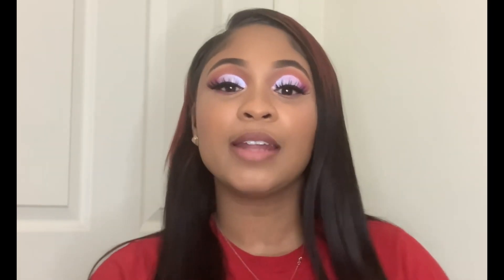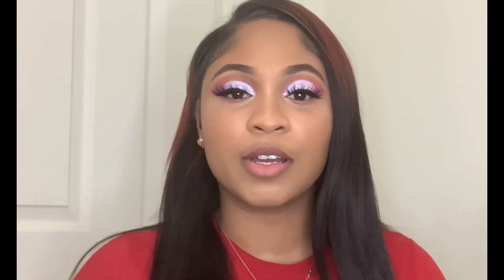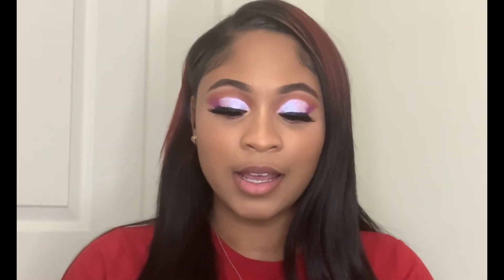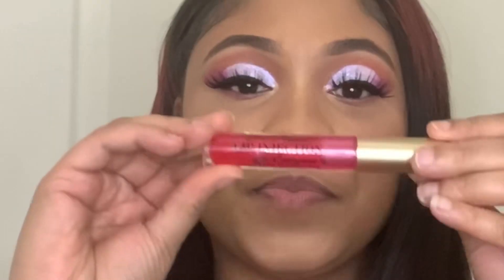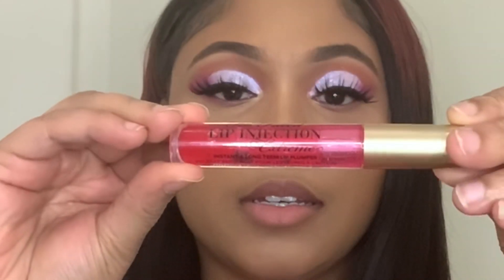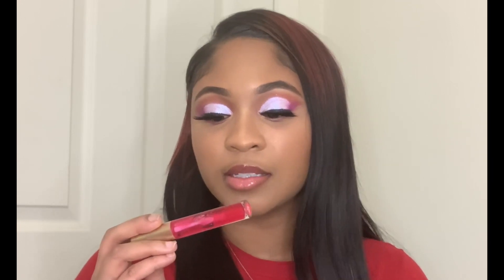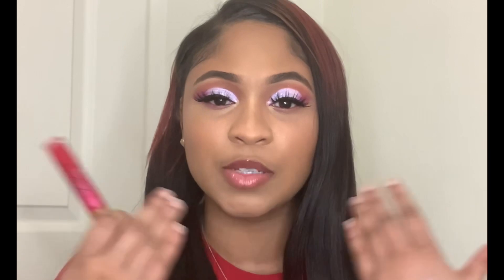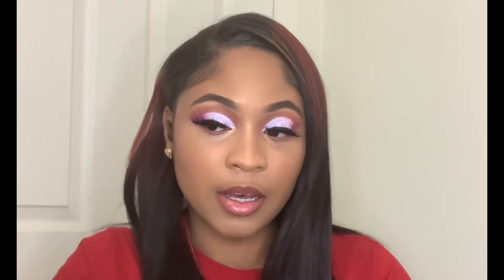THIS GIRL IS ON FIRE!! TOO FACED LIP INJECTION LIP PLUMPER REVIEW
This product REALLY works it just has some FIRE TO IT ! If you really want the look WITHOUT NEEDLES then this is HIGHLY recommended!!

Too Face Lip Injections Lip Plumper Shade Pink Punch $29.00
Your are able to purchase at your local Ulta Beauty OR Sephora !
If they don't have it in the store you can tell the clerk you would like to order it .

Click on the BELL 🛎 to make sure you don’t miss another video !!